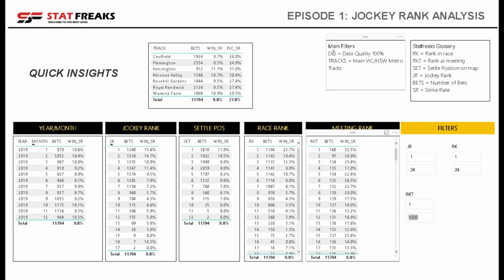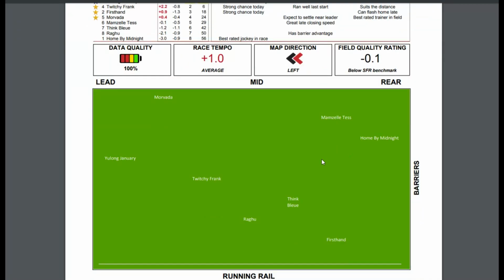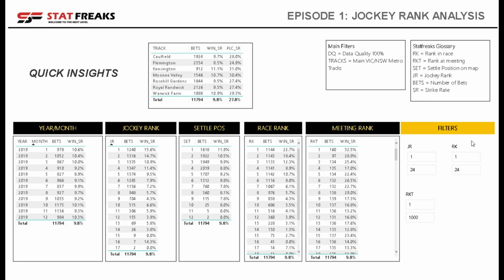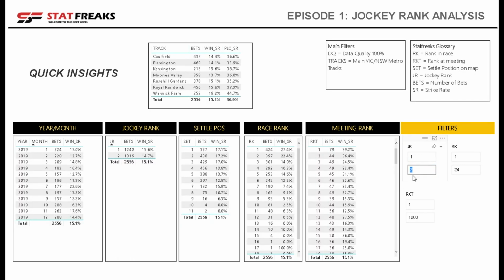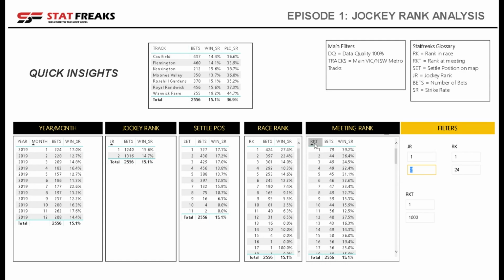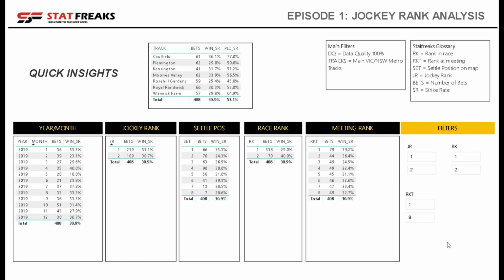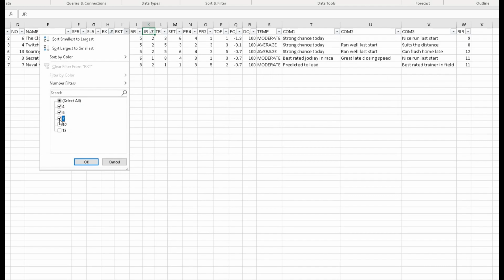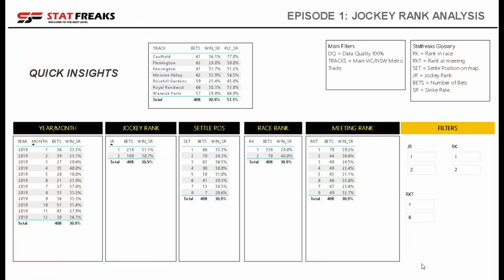📈 JOCKEY STRIKE RANK ANALYSIS: Quick Insights into Statfreaks Jockey rank statistics 👍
Episode 1 of Statfreaks Quick Insights,  Jockey Rank Strike Rate Analysis, explores strike rates across our jockey rank variable when combined with our race and track rank.

Focusing on Sydney and Melbourne metro races, we slice and dice through data, identifying strong strike rate combinations within the data. We find some interesting insights between Melbourne and Sydney metro tracks, and settling positions from our position in running map.